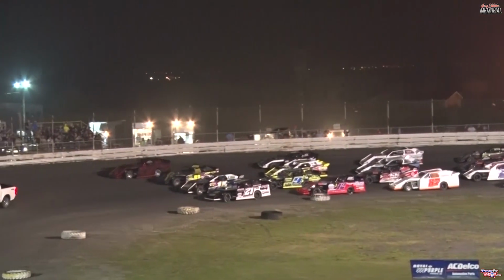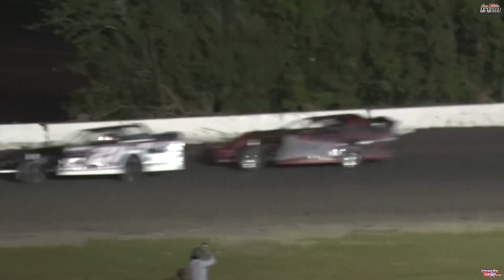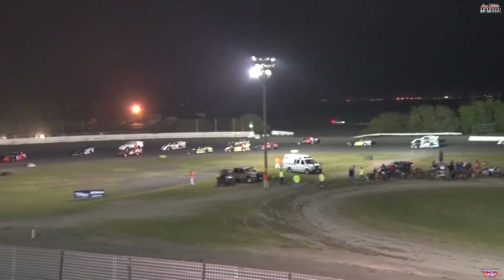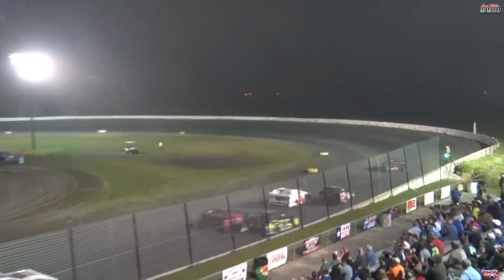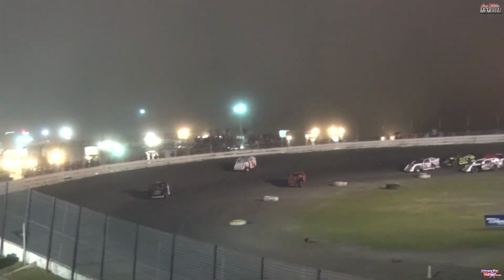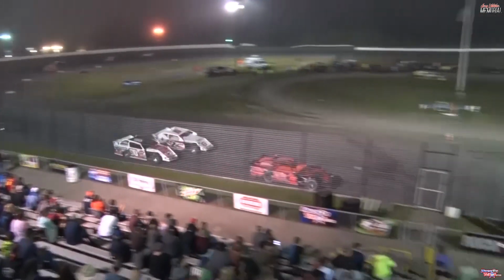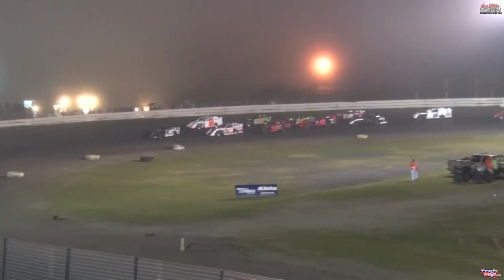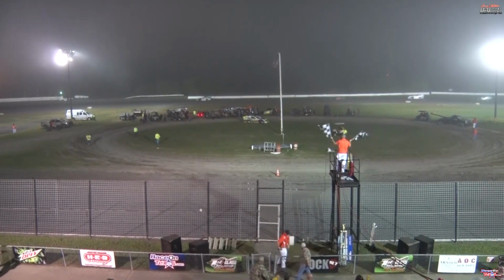South Texas Speedway Jerry Whiteaker Memorial A Main Highlights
Chris Brown scored a big $8,900 payday picking up the win in the Jerry Whiteaker Memorial A Main. Brown led early dueling with Shane Hebert before Hebert lost a motor. Jason Ingalls grabbed the lead following a restart and separated himself from a charging pack that included Lawrence Mikulencak, Kale Westover and JJ Jennings before Ingalls too lost a power plant. Brown regained the lead and set sail to grab the checkers.